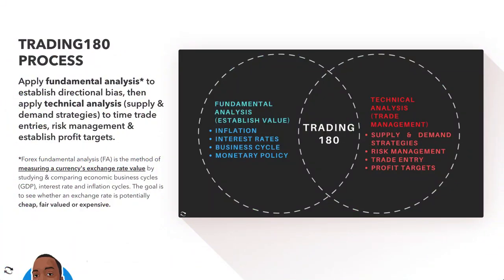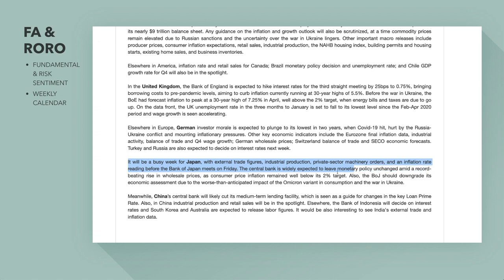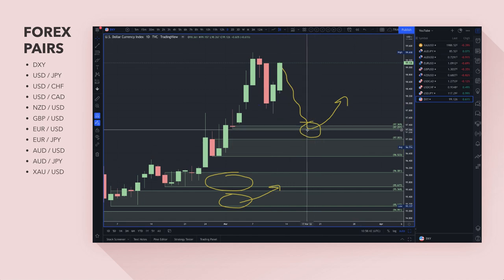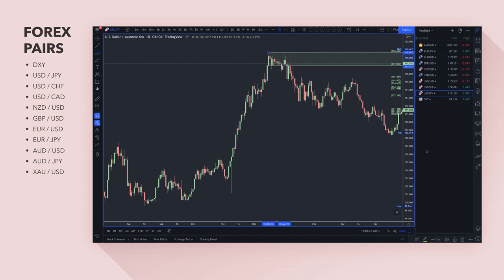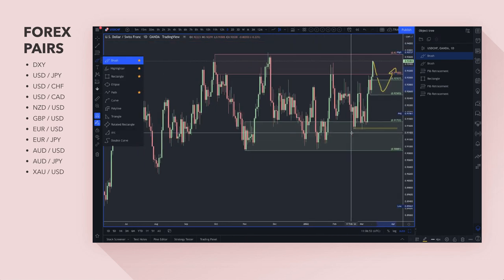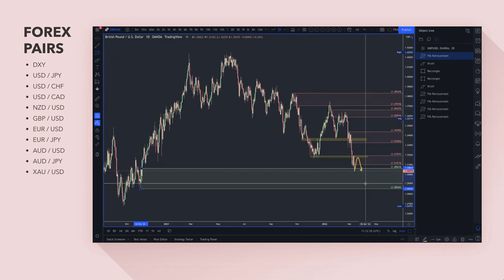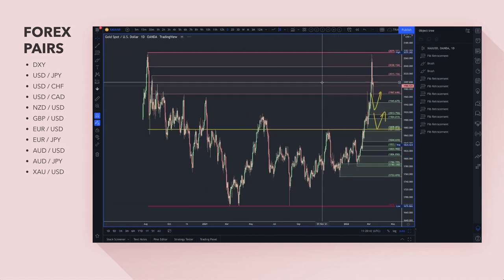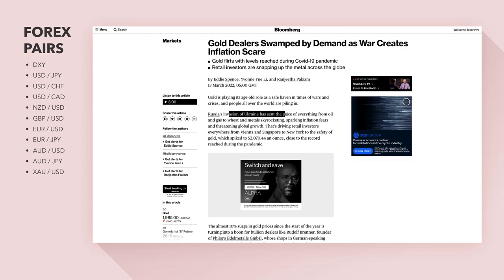Supply And Demand Weekly Forex Market Analysis | Fundamentals & Technicals Including Gold